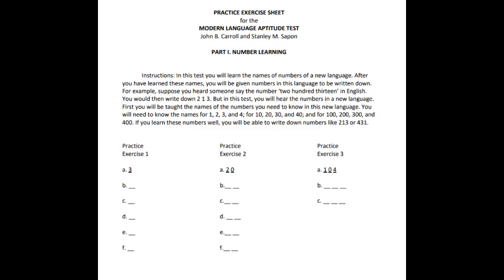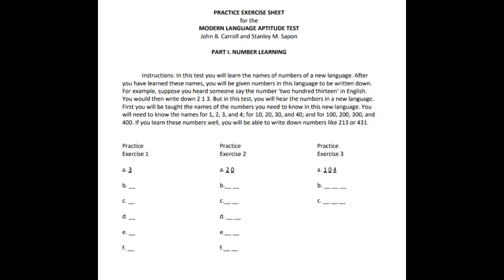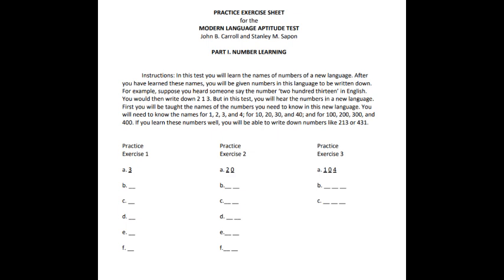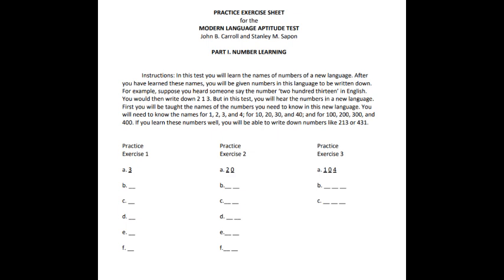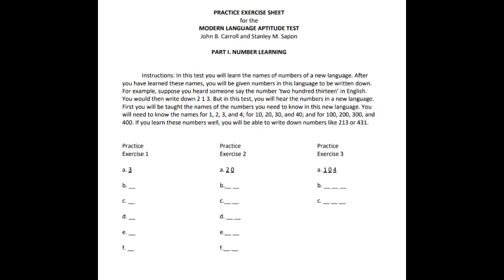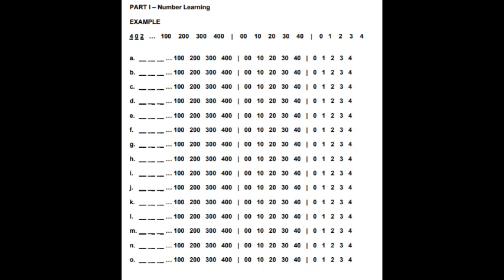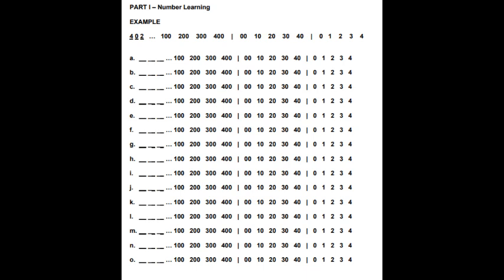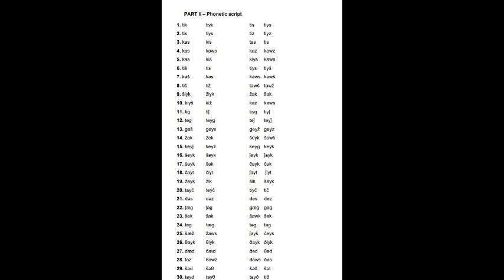MLAT TEST 0895